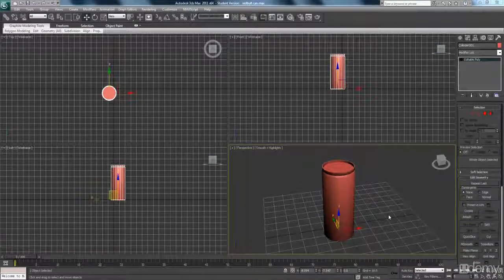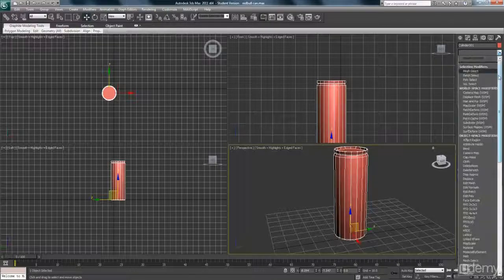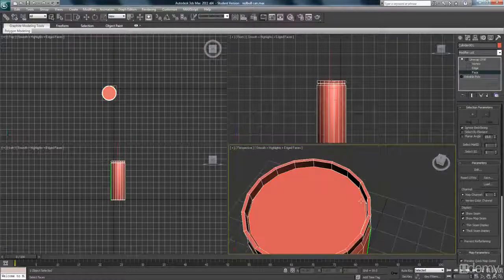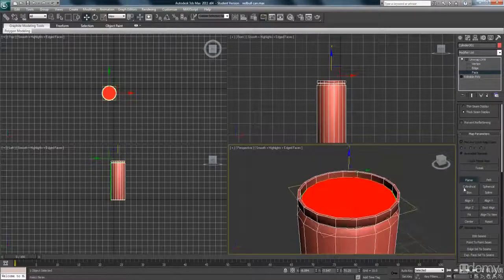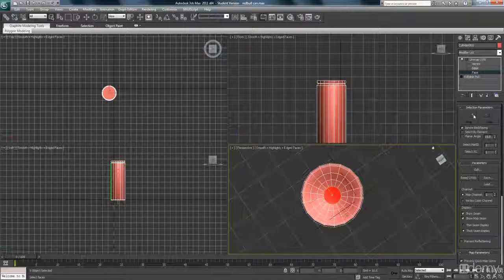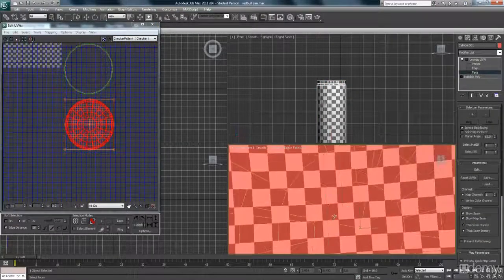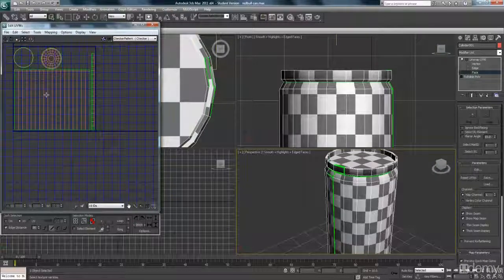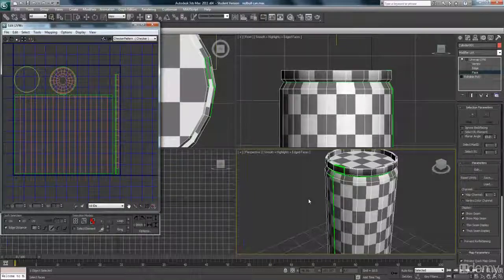3ds Max Tutorial - Part 2 - Model and Texture a Red Bull Can UVW Unwrap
3ds Max Tutorial - Part 2 - Model and Texture a Red Bull Can UVW Unwrap